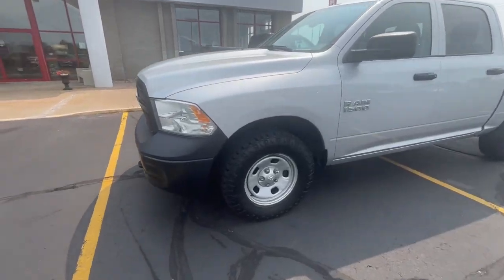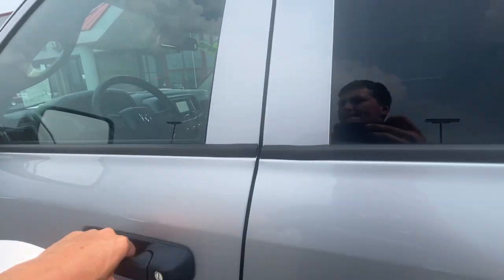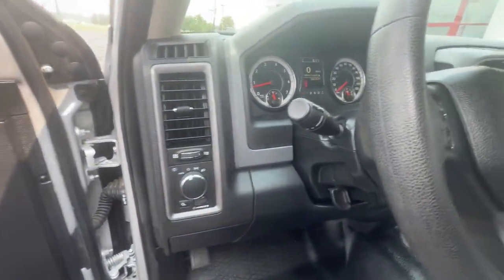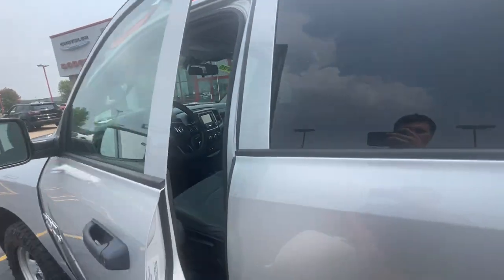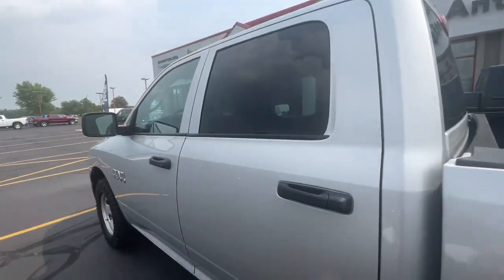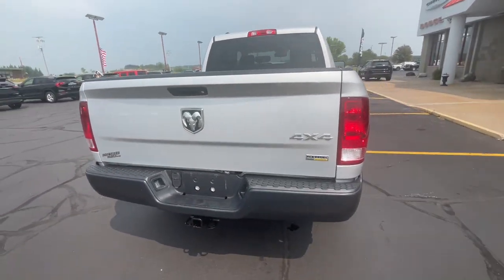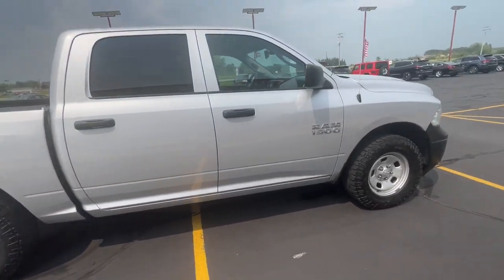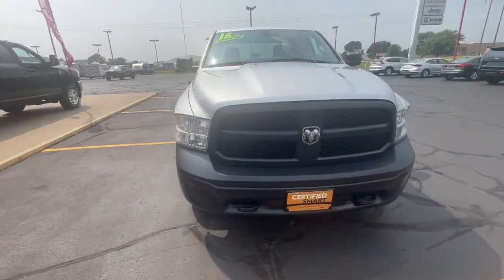2016 Ram 1500 Antigo, Rhinelander, Shawano, Wausau, Stevens Point 4939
Bright Silver Used 2016 Ram 1500 Tradesman Crew 4x4 available in 123 E Hwy 64, Antigo, Wisconsin at Brickners of Antigo. Servicing the Antigo, Rhinelander, Shawano, Wausau, Stevens Point, WI area.

2016 Ram 1500 Tradesman Crew 4x4 - Stock#: 4939